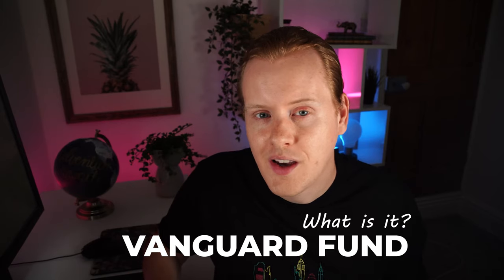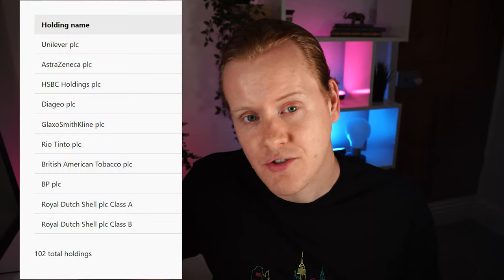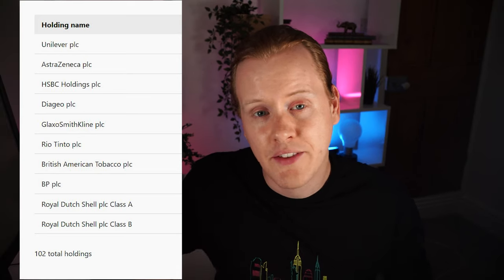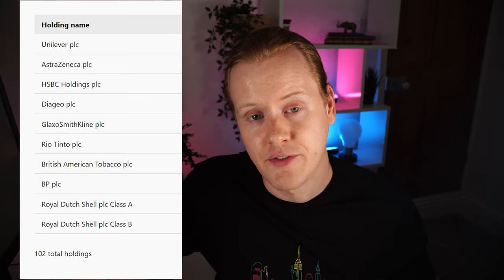Vanguard VS Freetrade - Which is BEST for New Investors?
Which is the Best Platform for New Investors - Is it Vanguard or is it Freetrade? Today I compare the two and let you know which is best.

I've been asked the question a lot, which is the best platform as a beginners, is it Freetrade or is it Vanguard, and what actually is the difference?

In this video I cover just that, what each platform has, doesn't have and compare them head to head. I'll also share my personal view of which is best to use.